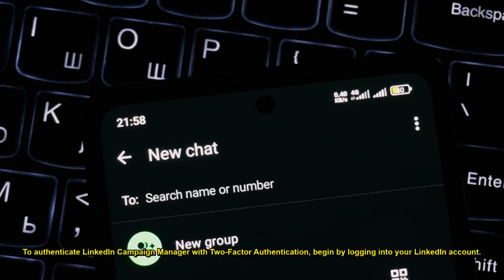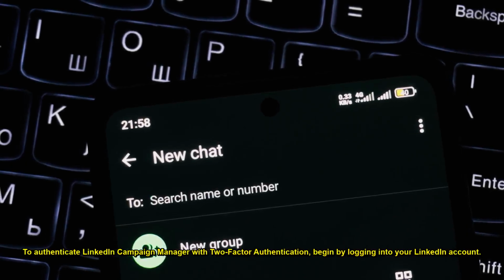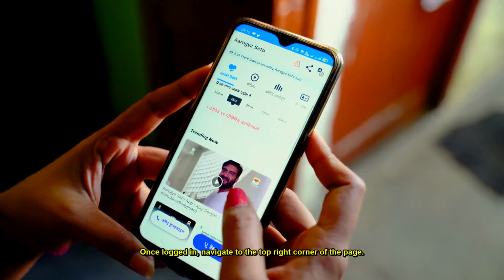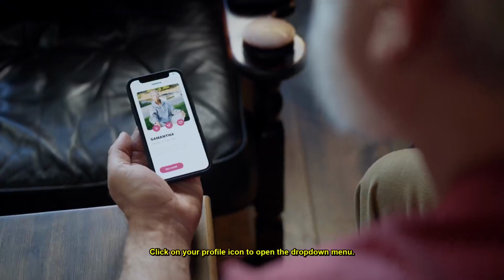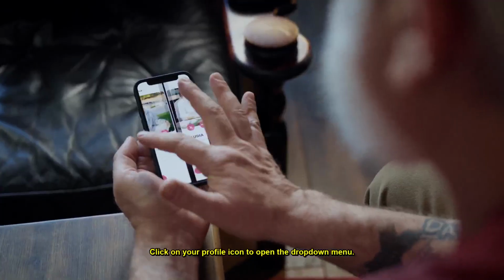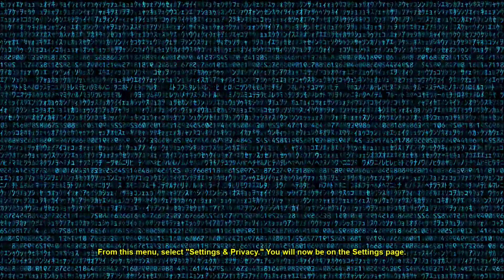How to authenticate LinkedIn Campaign Manager with Two-Factor - Detailed Guide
Unlock the full potential of your LinkedIn advertising with our comprehensive guide on authenticating LinkedIn Campaign Manager using Two-Factor Authentication! In this step-by-step tutorial, we’ll walk you through the entire process, ensuring your account remains secure while maximizing your ad performance. Whether you're a seasoned marketer or just starting, this detailed guide will help you navigate the settings with ease. Don't miss out on essential tips to enhance your LinkedIn campaigns!